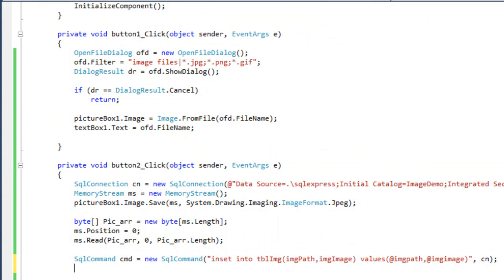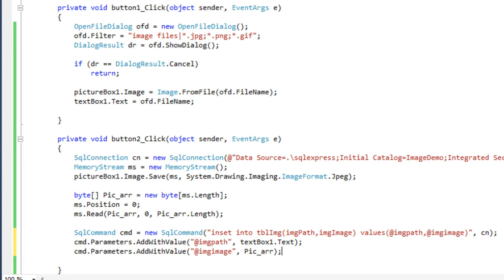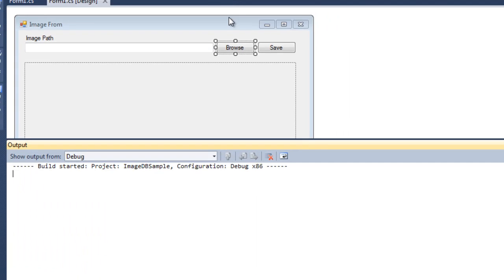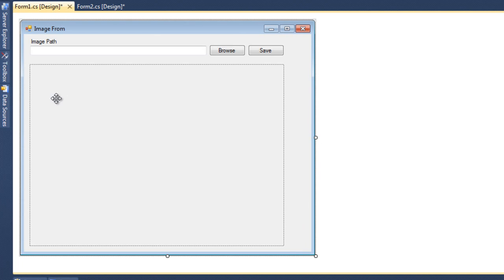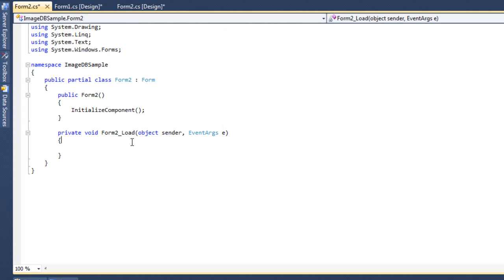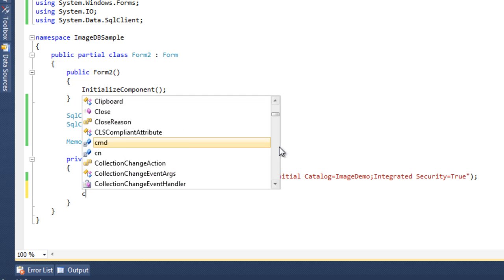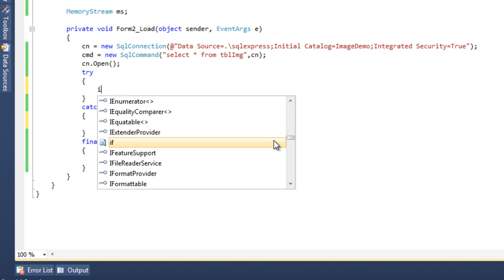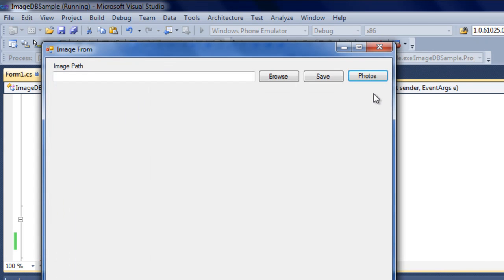How to Store Image Into The Database Using C# Part 2